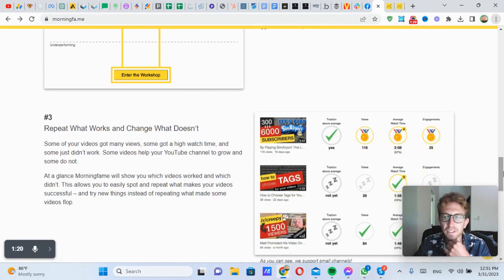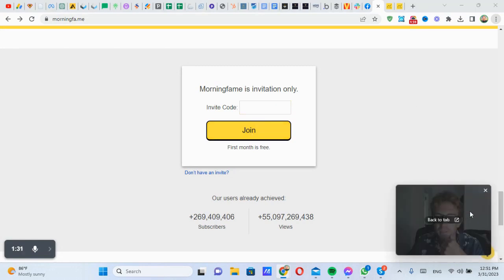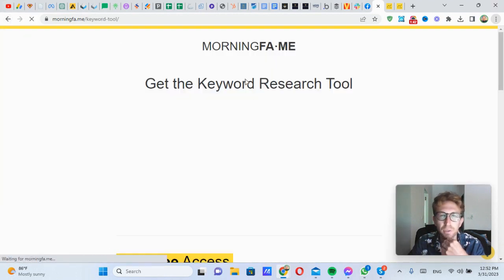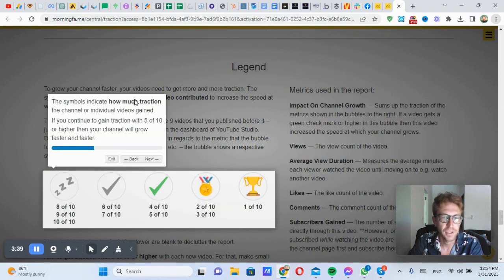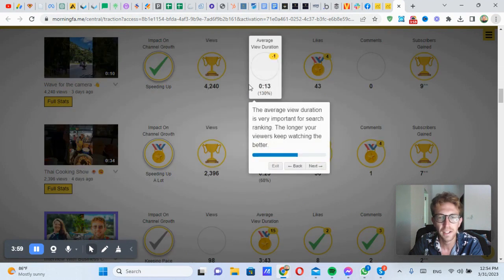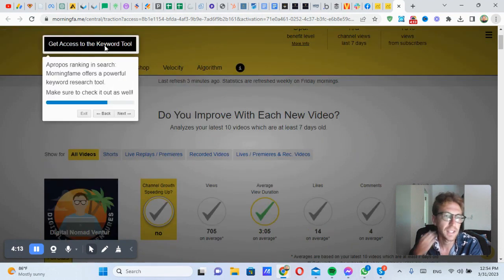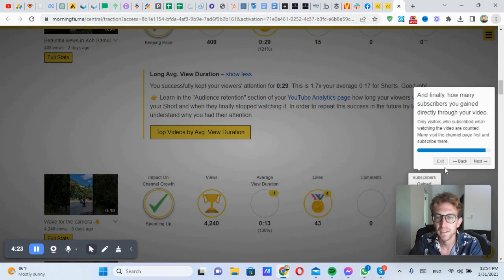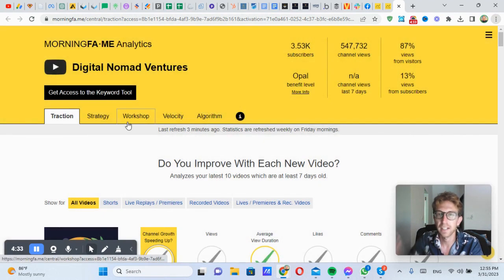How To Grow On YouTube With MorningFame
In this video you will learn how to grow on YouTube fast with Morning Fame.